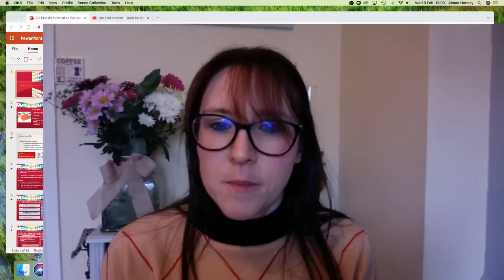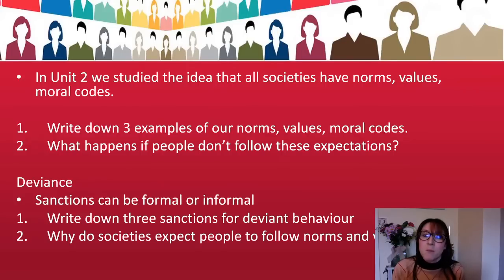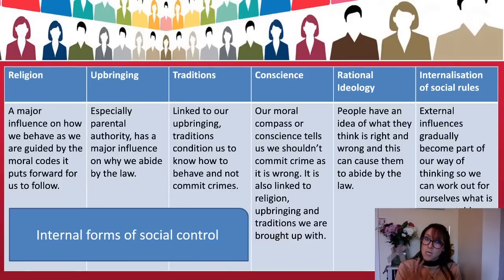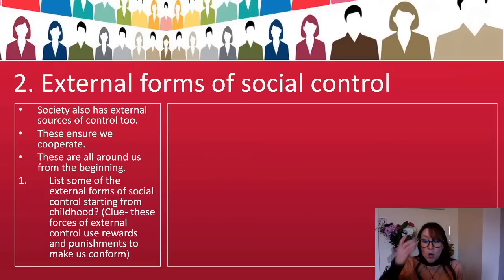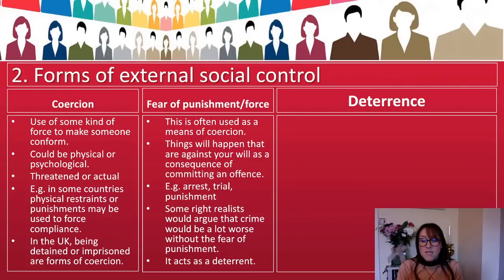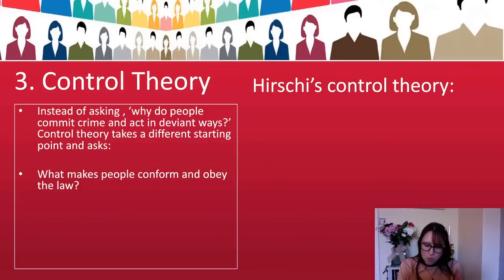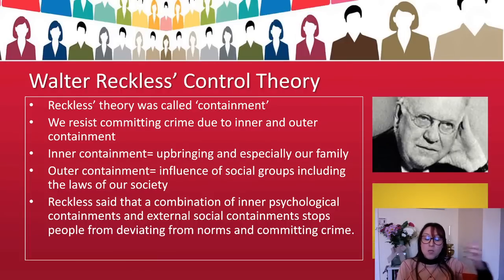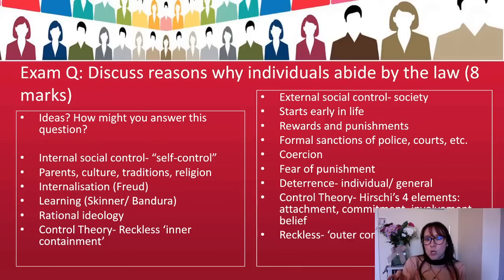Criminology Unit 4 2.1 (WJEC)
This video goes through Unit 4 topic 2.1 on 'Explain forms of social control'.